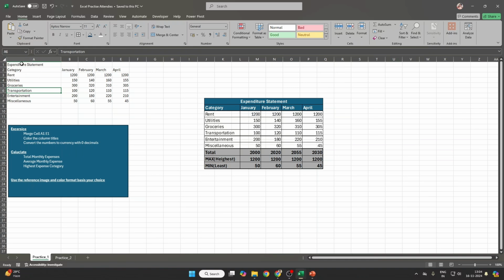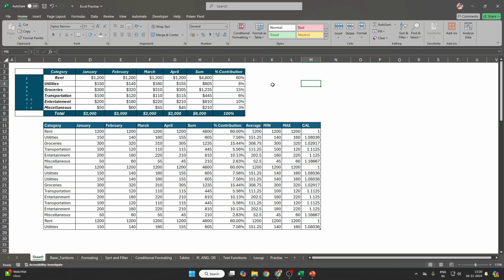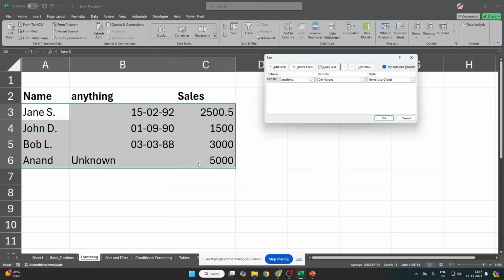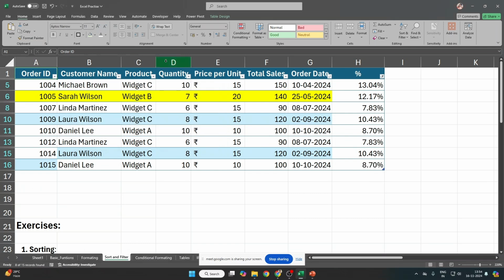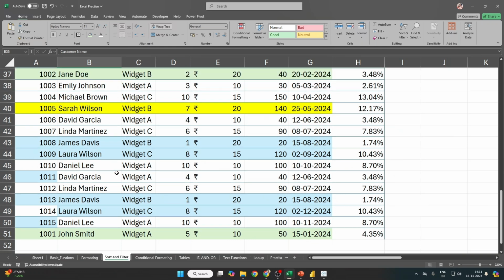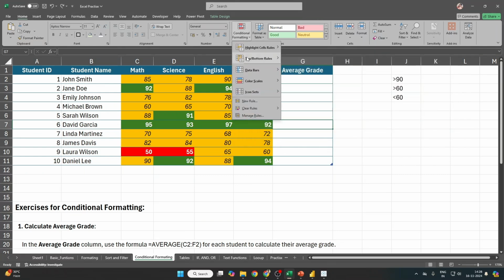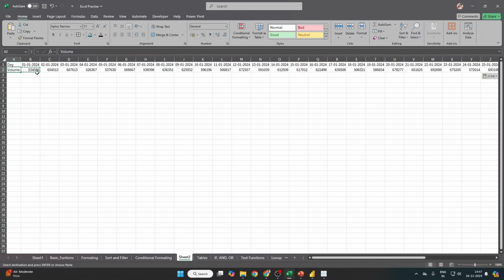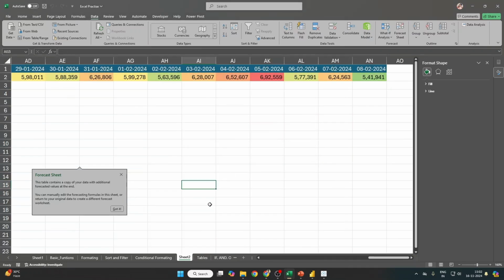Excel Basic to Advanced Module 2